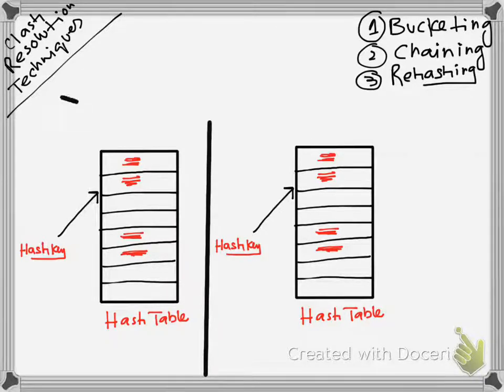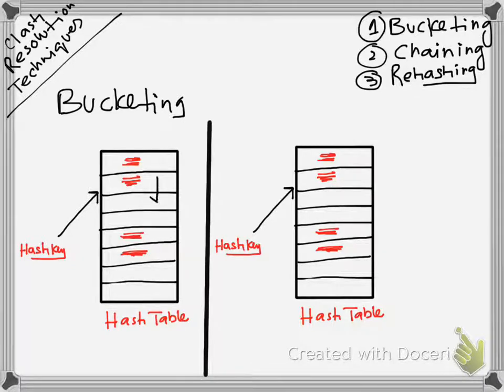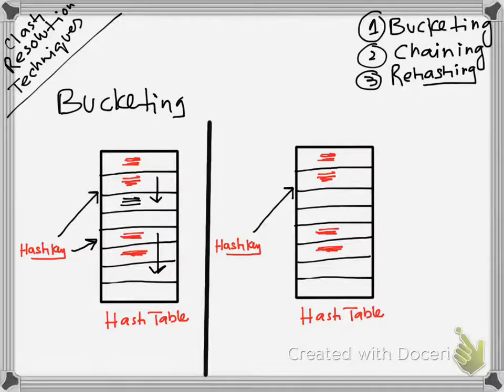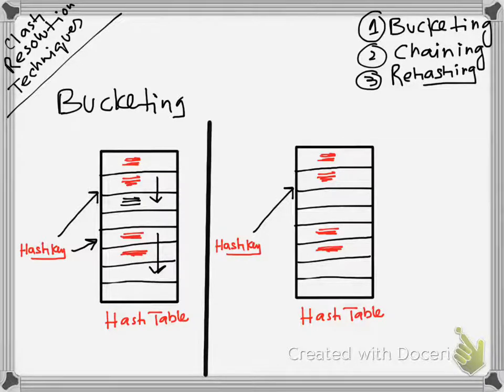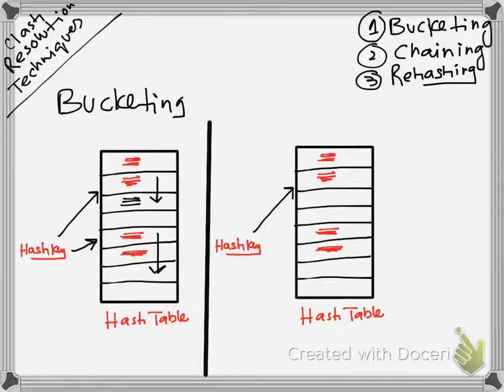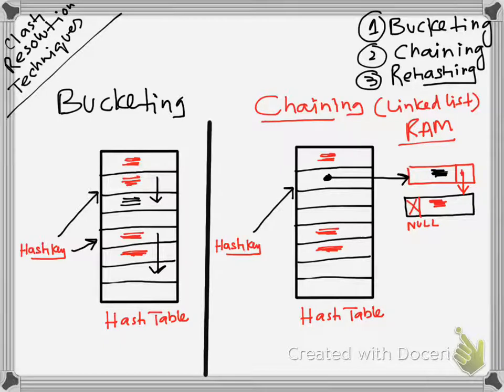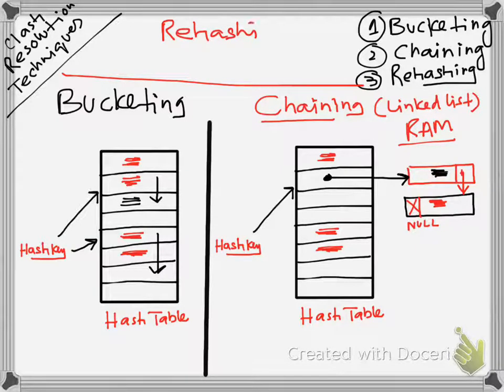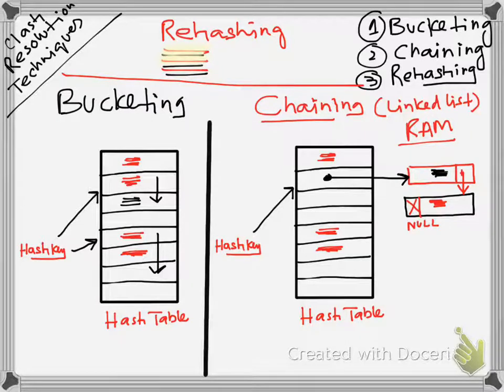Hashing Clash Resolution Techniques | AL | By ZAK